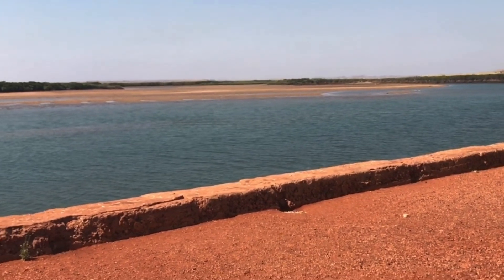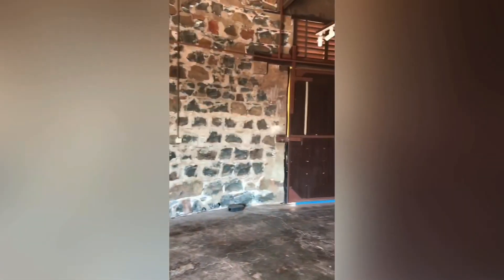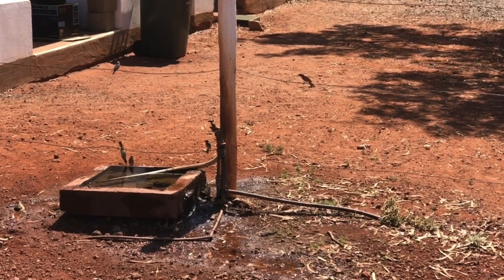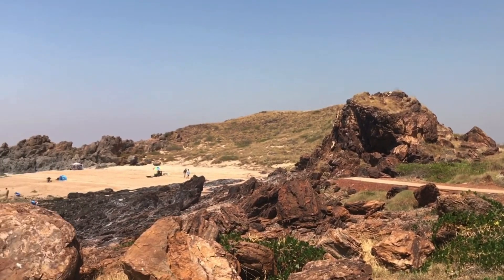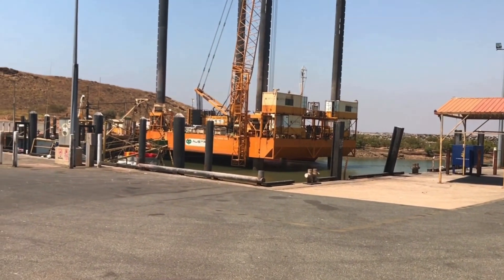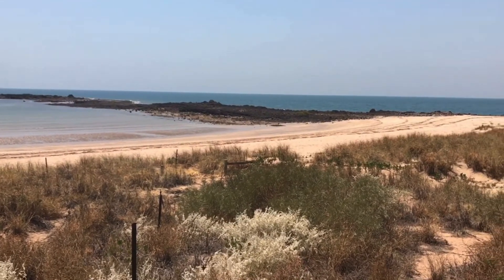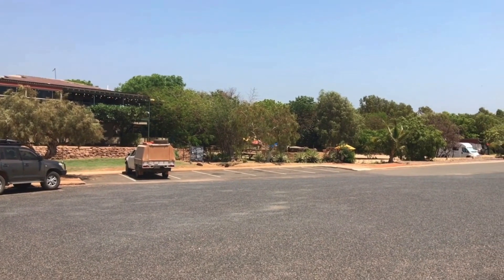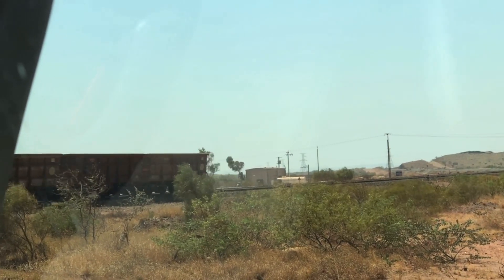Cossack-Point Samson…Western Australia